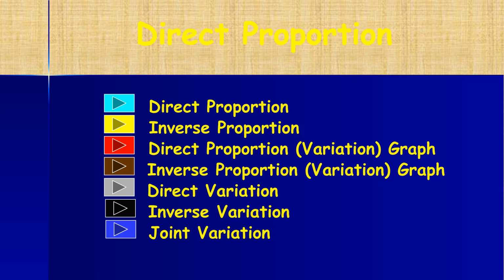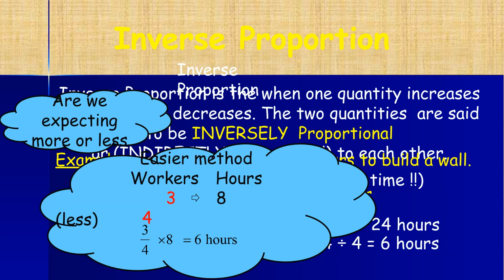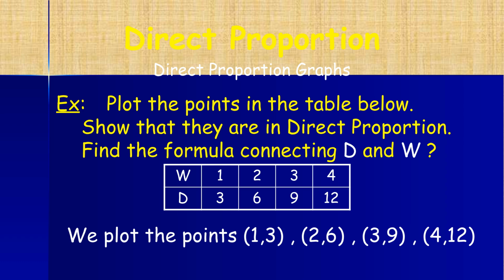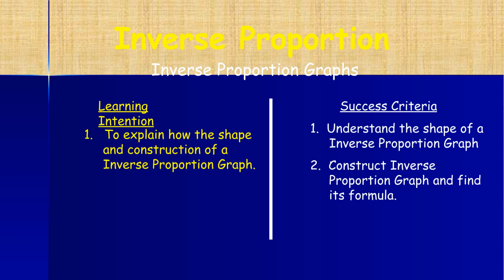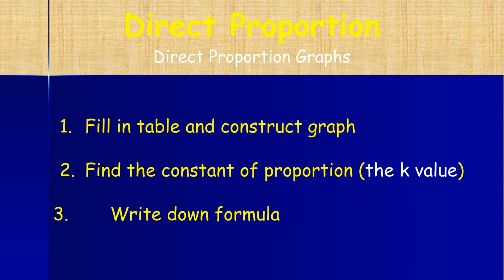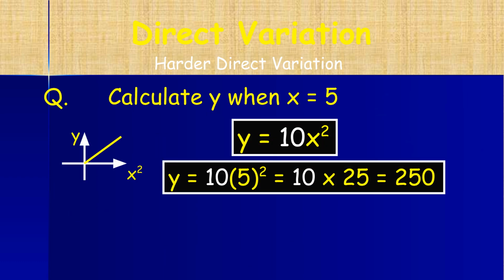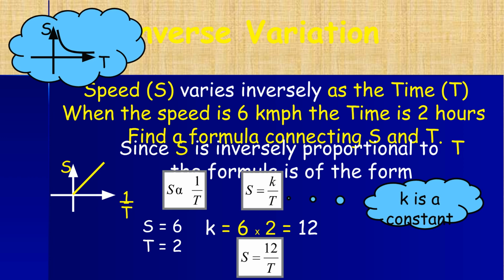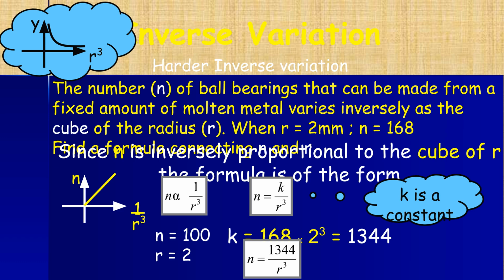KCSE | FORM 3 MATHS | FORMULAE AND VARIATIONS